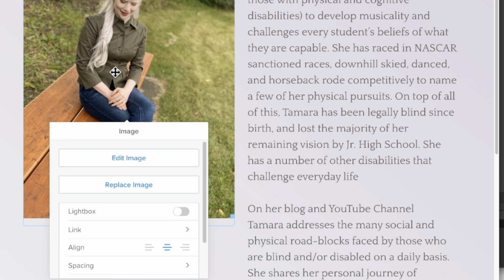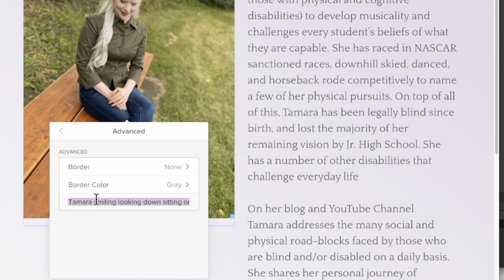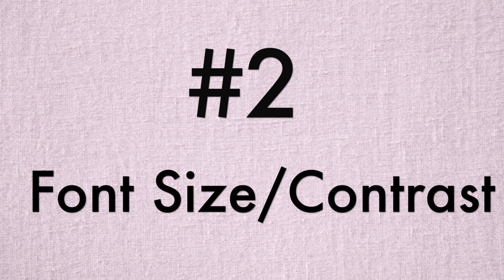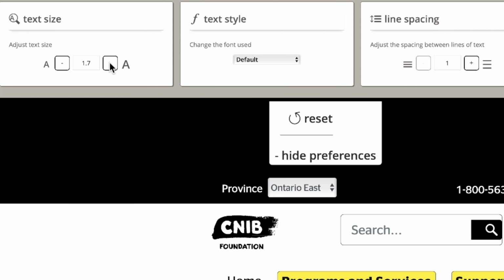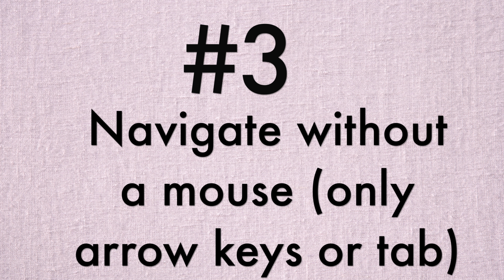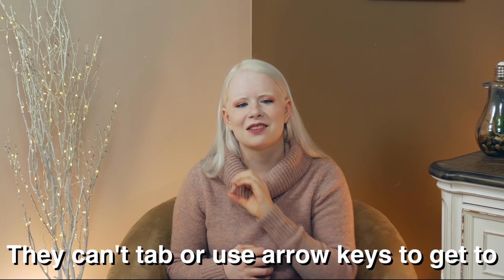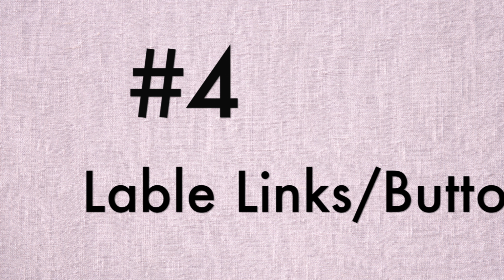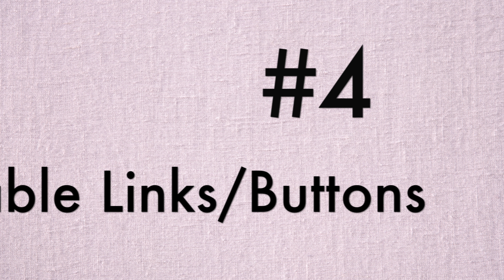5 Website Accessibility Tips: Avoid Lawsuits, Improve SEO, Traffic, Customers, and Mobile Experience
There's a lot to think about when you are building a website! From font selection to colour schemes to imagery and promotional materials, it can be difficult to know what to do to bring traffic to your site. In this video, we explore several accessibility features that will not only improve search engine ranking, and mobile experience, but increase the possibility of customer traffic, and help you reach a larger demographic of the global population. It may even save you from a lawsuit down the road! And with these easy tips and tricks, why not give it a try?

Thumbnail Description: Tamara is against a turquoise blue background smiling with her hands clasped. White text reads: Don’t get sued! SEO and Website Accessibility Tips.  There is also a logo of some code and a bar graph showing a growing pattern behind her head.

Filmed on Lumix G7